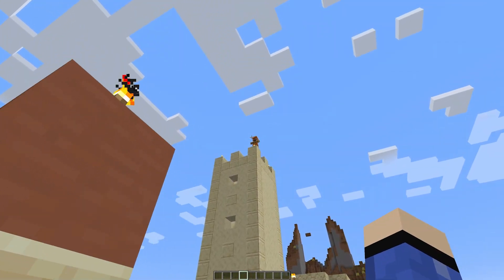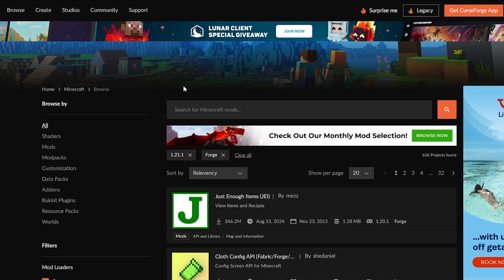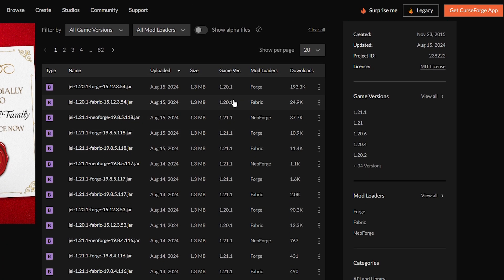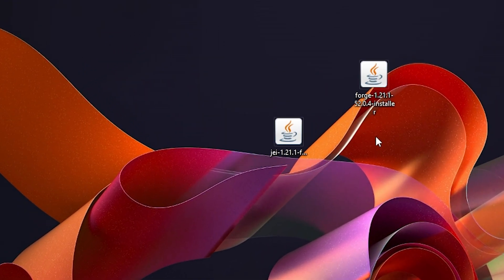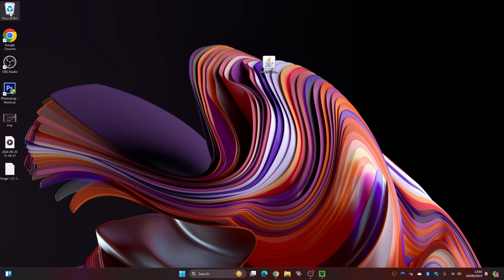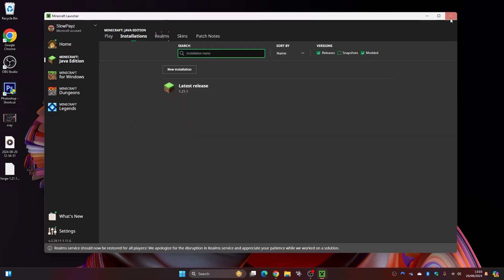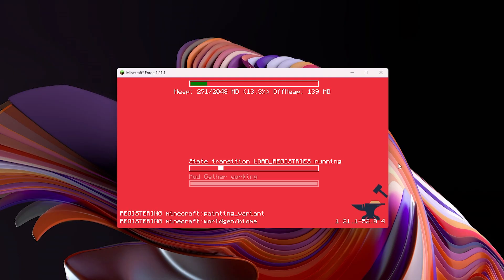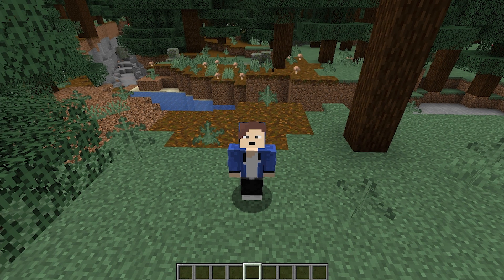How To Download & Install Forge for Minecraft 1.21.1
Ready to take your Minecraft experience to the next level? In this video, we’ll show you how to download & install Forge for Minecraft 1.21.1 Forge is an essential tool for modding, allowing you to easily add and manage your favorite mods in the game. Whether you're a beginner or an experienced player, our step-by-step guide will make the installation process a breeze. Join us as we walk you through everything you need to know to get started with Forge and enhance your Minecraft adventures!